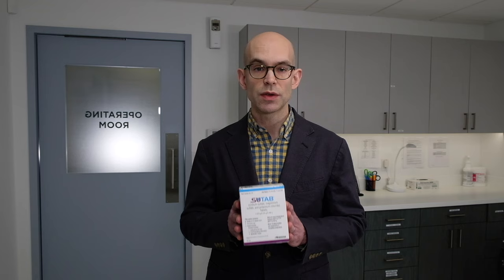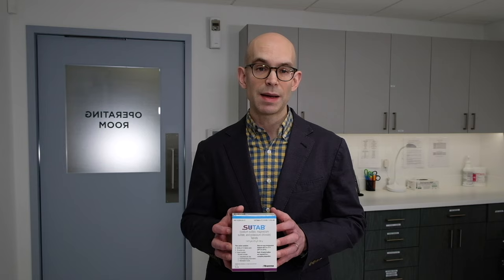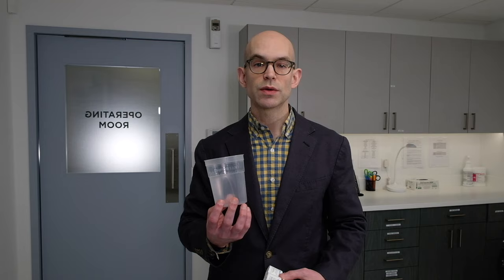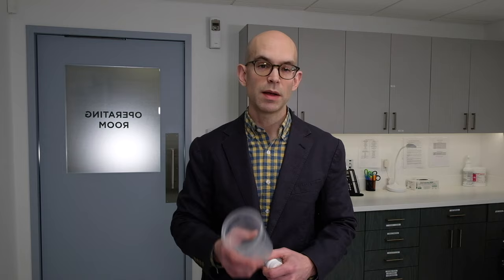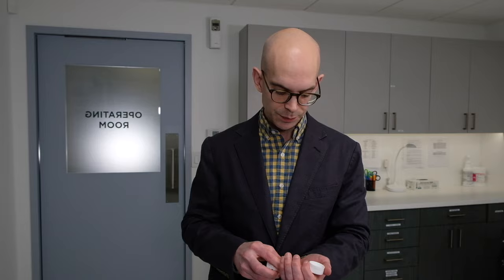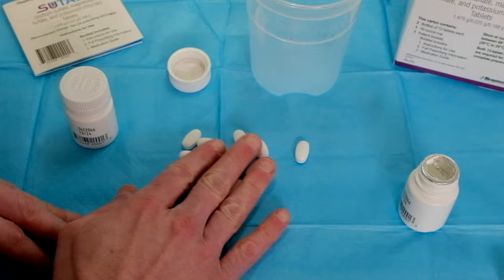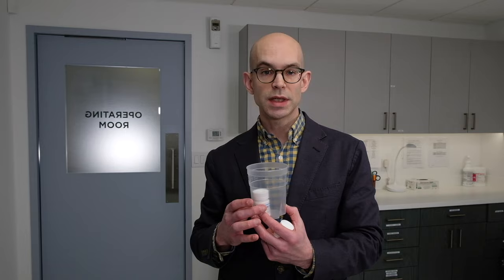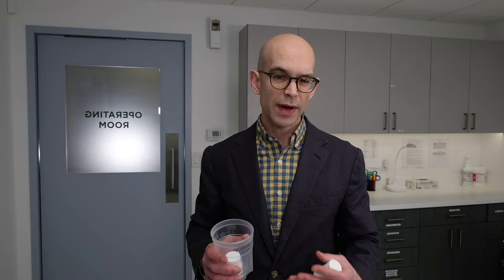Colonoscopy prep with pills only? This gastroenterologist shows you how!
Dr. Fred Gandolfo is a gastroenterologist in Long Island, NY. This video will show you how to use SUTAB colonoscopy prep pills for your next colonoscopy. Ditch the nasty liquids and make the experience a whole lot easier!

1:21 First look at Sutab
2:56 Diet to follow before colonoscopy prep
4:05 What time do you start the prep?
5:04 The first dose of Sutab
5:59 Taking the second dose and "split dosing"
7:02 Side effects of the prep
7:24 How to deal with nausea from Sutab
8:46 When to get your first colonoscopy

Precision Digestive Care
Huntington, NY
HuntingtonGI.com